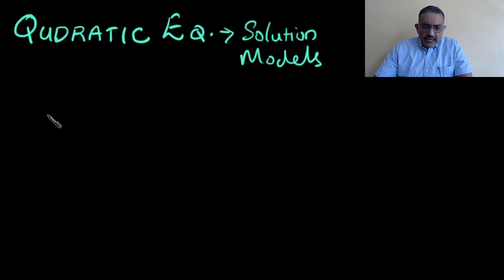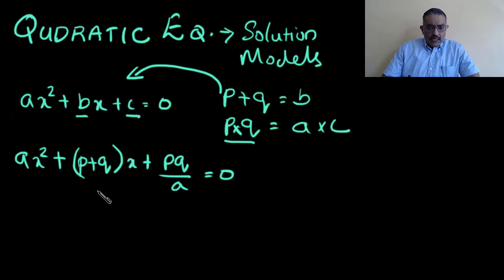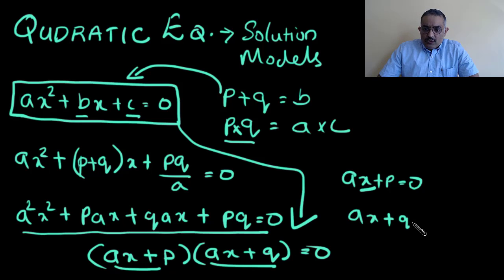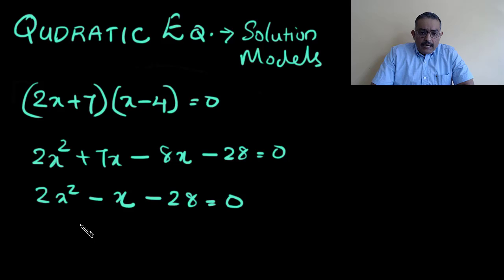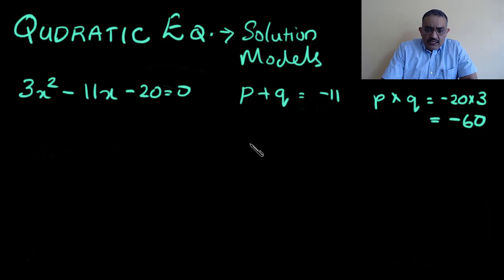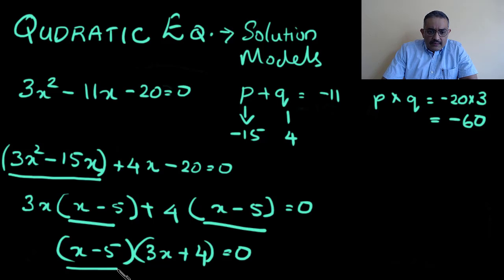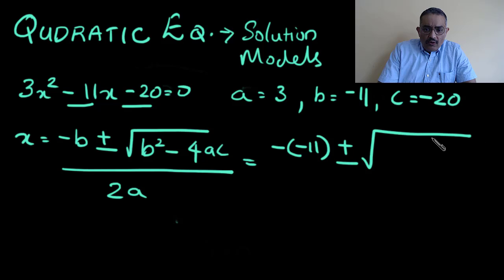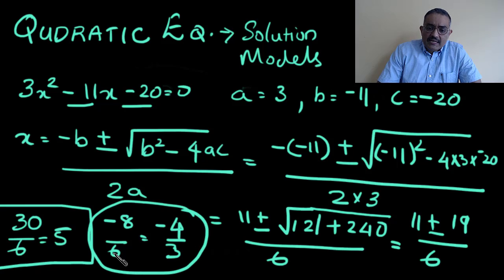Quadratic Equation - Factorization and Algebraic Solutions